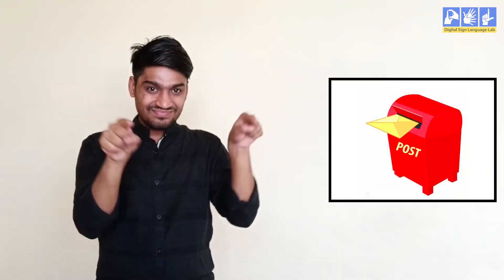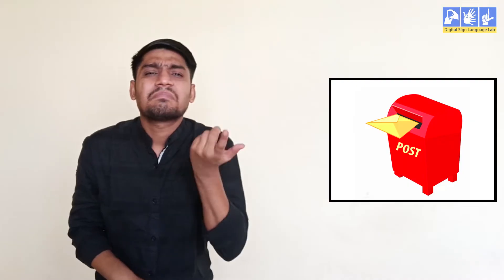What's in the Mailbox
This is a lesson of class 3 English textbook.

What does a young boy do when the postman brings no letters for him? Watch this video in Indian Sign Language to know more.